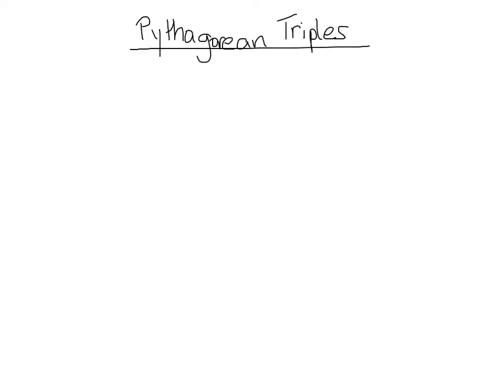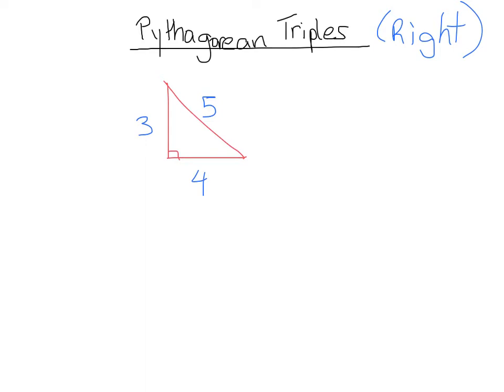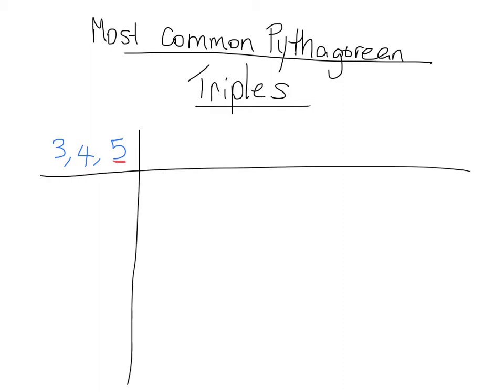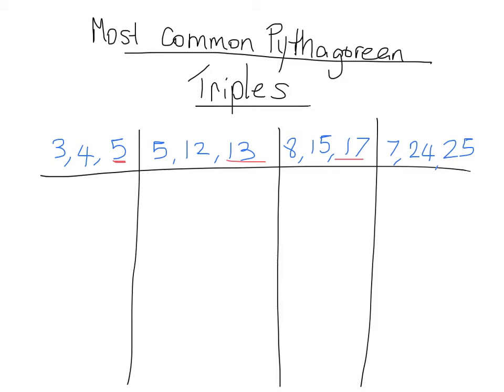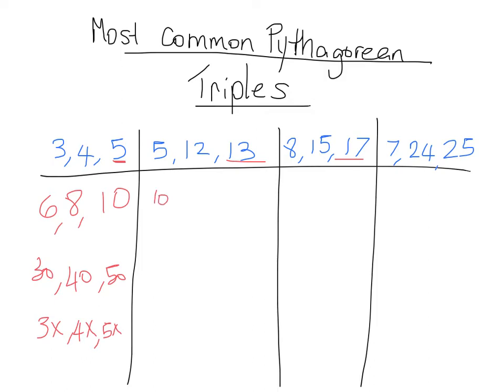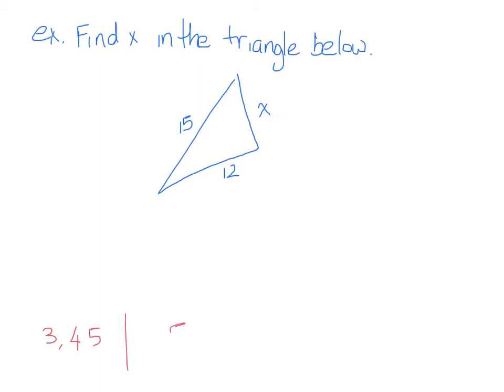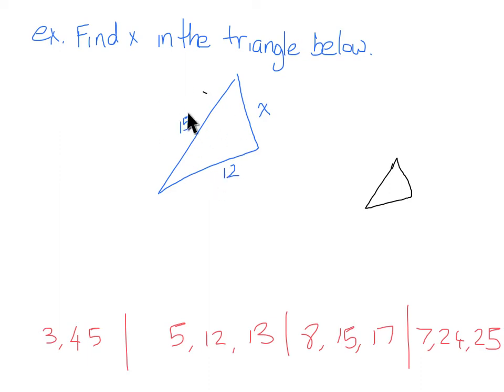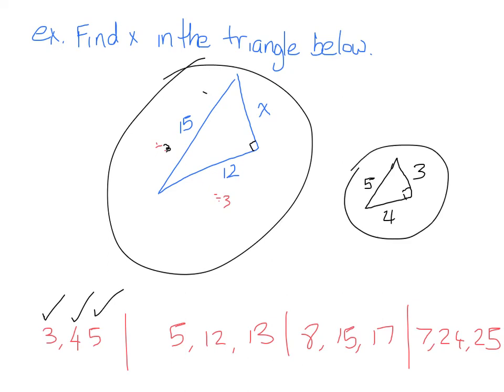Pythagorean Triples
A video about the Pythagorean Triples